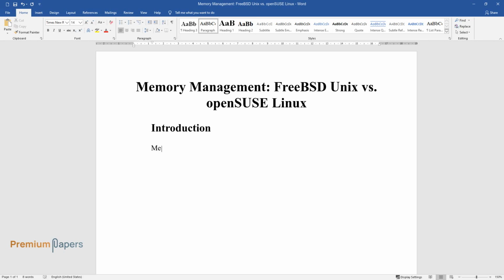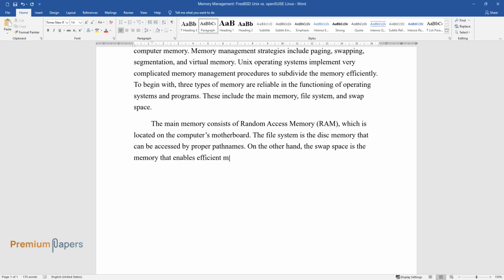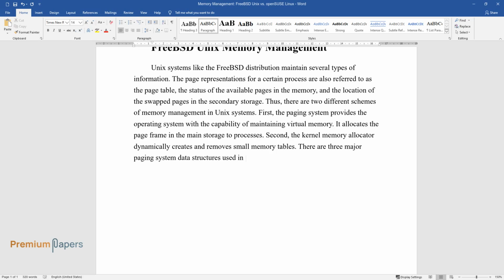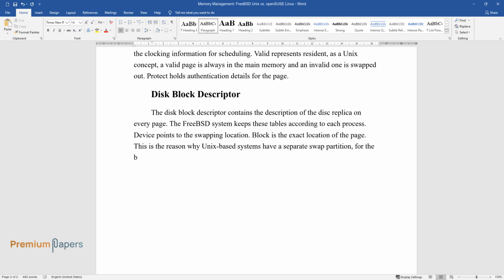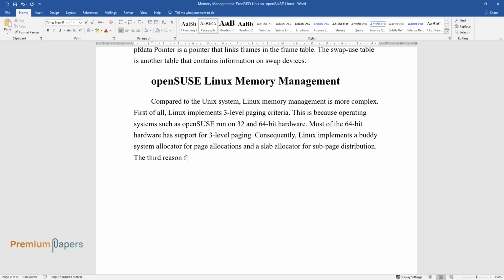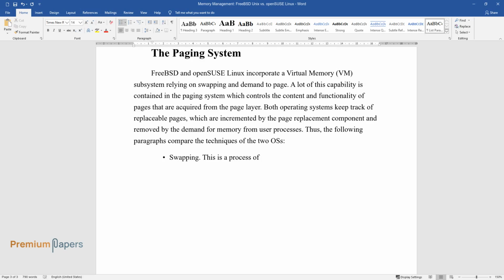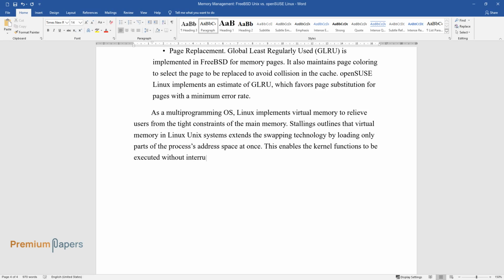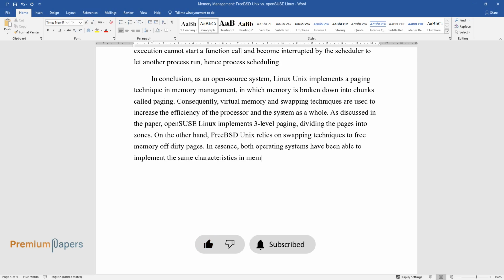Memory Management: FreeBSD Unix vs. openSUSE Linux - Essay Example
📝 Essay description: Memory management is an important function performed by an operating system. This paper discusses how FreeBSD Unix handles memory management in comparison to openSUSE Linux.

ℹ️ Subjects: Sciences, Tech & Engineering
ℹ️ Words: 1171
ℹ️ Pages: 5

📚 Reference list:
Noble, Seth. Memory Management. 2007. Web.
Rusling, David. Memory Management. 1999. Web.
Sobell, Mark. A Practical Guide to Linux. UK: Pearson Education, 2001. Print.
Stallings, William. Operating Systems: Internals and Design Principles. New Jersey: Pearson Prentice Hall, 2009. Print.
Tanenbaum, A. & Woodhull, A. Operating Systems Design and Implementation. 3rd Ed. New York: Prentice Hall, 2006. Print.